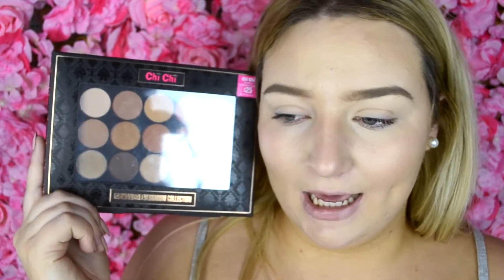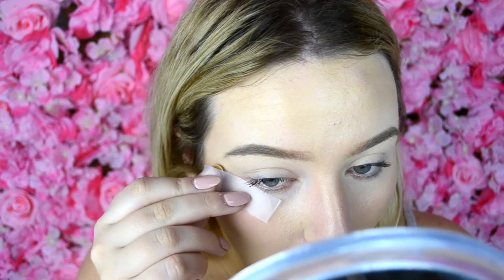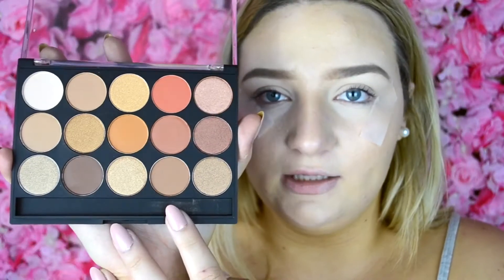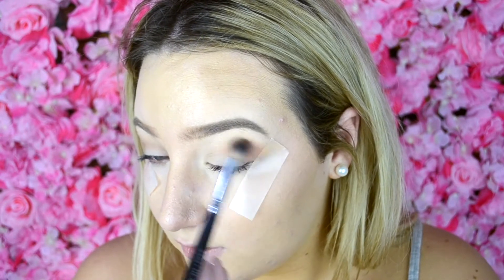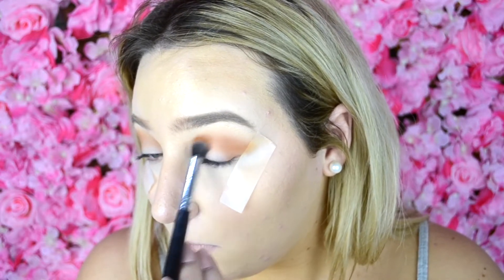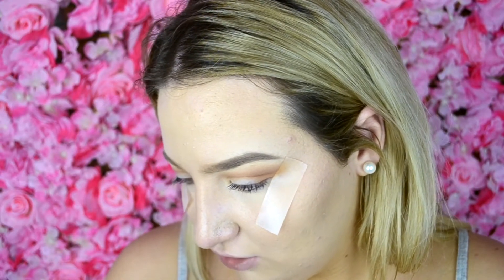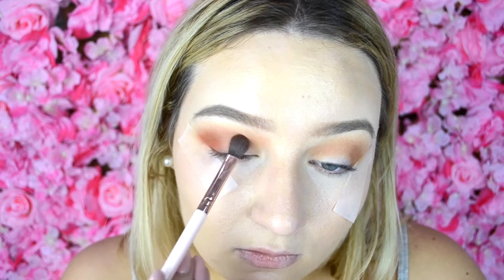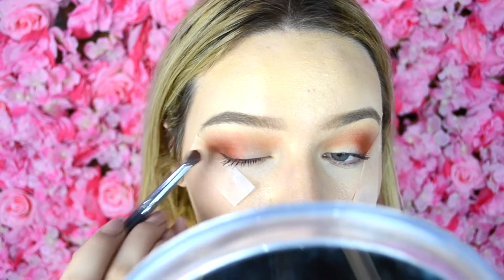Chi Chi Fashionista Palette Tutorial - First Impression ♡ Tobie Jean